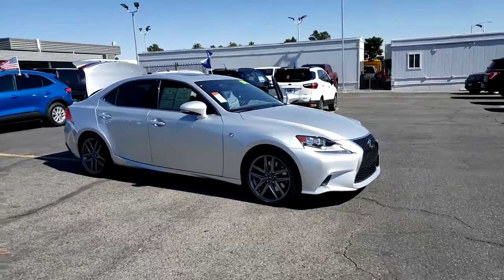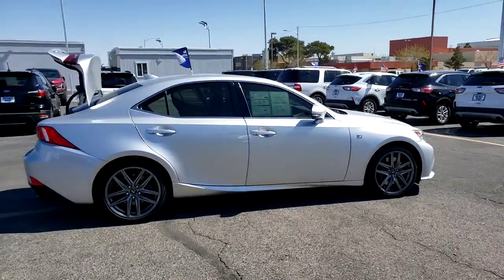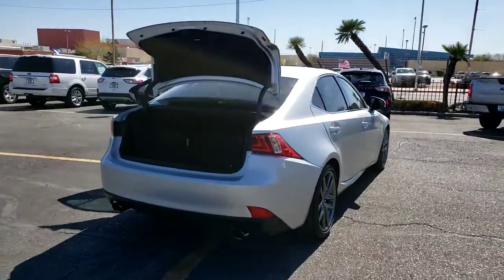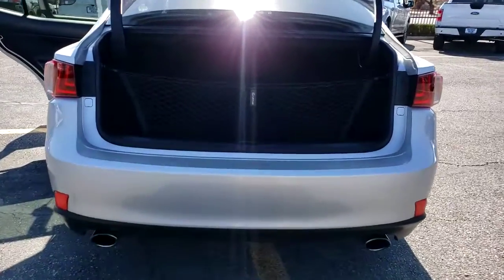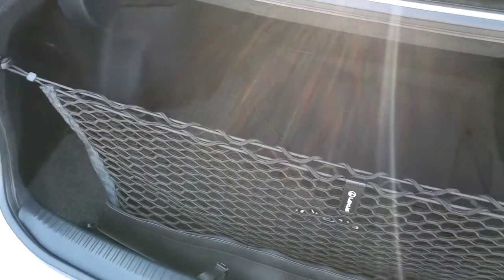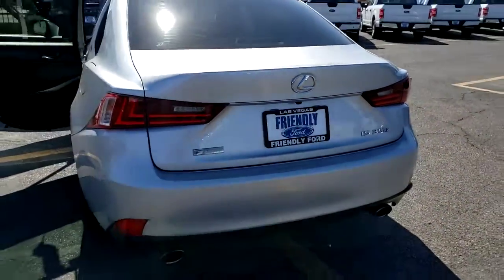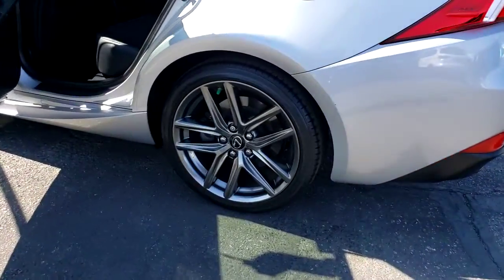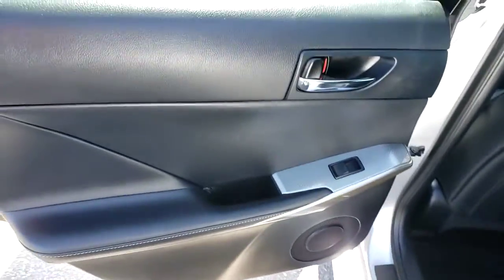Used 2014 Lexus IS 350 Las Vegas, Bullhead City, St. George, Havasu, Pahrump, NV 192002A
Liquid Platinum Used 2014 Lexus IS 350 available in Las Vegas, Nevada at Friendly Ford. Servicing the Bullhead City, St. George, Havasu, Pahrump, NV area.

Friendly Ford
660 N Decatur Blvd

Recent Arrival! CARFAX One-Owner. Clean CARFAX. Certified. Liquid Platinum 350 F Sport Package RWD Black w/Leather Seat Trim or Perforated Semi-Aniline Leather Seat Trim, Aluminum Sport Pedals, F Sport Nuluxe Seat Trim, F Sport Package, F-Sport Badging, F-Sport Tuned Adaptive Variable Suspension (AVS), Glove Box w/Key, Heated Front Sport Seats, LFA Inspired TFT Instrumentation, Low & High Beam Twin Projector LED Headlamps, Perforated Leather-Trimmed F-Sport Steering Wheel, Silver Performance Trim, Sport Shift Knob, Stainless Steel Scuff Plates, Unique Front Fascia/Grille, Wheels: 18 F-Sport Aluminum Alloy.brbrWelcome to Friendly Ford! Located in Las Vegas, NV, Friendly Ford is proud to be one of the premier dealerships in the area. Odometer is 39477 miles below market average! 19/28 City/Highway MPGbrbrLexus Details:brbr  * CERTIFIED WARRANTY: Unlimited-mileage warranty up to 6 years. Balance of new car warranty (4 Year/50K Miles) plus 2 Year/Unlimited-mileage L/Certified warranty. SERVICE MAINTENANCE: Complimentary Maintenance Plan covering the first four basic factory-scheduled maintenance services for 2 years or 20,000 milesbr  * Vehicle Historybr  * Roadside Assistancebr  * 161 Point Inspectionbr  * Warranty Deductible: $0brbrAwards:br  * 2014 KBB.com Brand Image Awards   * 2014 KBB.com 5-Year Cost to Own Awards   * 2014 KBB.com Best Resale Value AwardsbrbrbrReviews:br  * Opting for the most visually appealing vehicle in a particular segment can sometimes mean settling for less when it comes to long-term reliability and value. Not so with the 2014 Lexus IS, as it blends eye-catching style and luxurious interior treatments with one of the most enjoyable ownership experiences in the industry. Source: KBB.combr  * Powerful and refined V6; superbly crafted interior with top-quality materials and supportive seats; precise steering. Source: Edmundsbr  * The 2014 Lexus IS line showcases a bold and captivating new design, with additional interior room, and better handling than before. In front there is an incredibly stylish yet aggressive spindle grille and angled headlights. The rest of the body is exquisitely shaped, with dramatic, aerodynamic lines. Plus, with its wider stance and stretched wheelbase, and underbody panels to further reduce wind resistance, this car was designed to move. Lexus gives you a wide range of model variations to pick from. There is the 204 Horsepower IS 250 and IS 250 F Sport, as well as the 306 Horsepower IS 350 and IS 350 F Sport. Each can be purchased with Rear-Wheel Drive or All-Wheel Drive. The IS 250 models come with a 2.5-liter V6, that gets an EPA estimated 21 MPG City and 30 MPG Highway as a rear-wheel drive. The IS 350 Models come with a 3.5-liter V6 that gets an EPA Estimated 19 MPG City and 28 MPG Highway as a rear-wheel drive. The IS interior is incredible. It has low sport seating in front, and close to 3 extra inches of legroom in back. The highly comfortable NuLuxe faux-leather seats are not to be missed, and extra headroom in front and back will keep you from feeling constrained. Regular and touch screen controls are a breeze to use, as-is the joystick that operates the infotainment system. Plus, if you purchase any of the F Sport models, prepare to be amazed by the advanced digital instrument cluster. Lexus has given the 2014 Lexus IS line a generous array of standard features. Some items include NuLuxe faux-leather upholstery, a power moonroof, push-button start, drive mode select and an 8-speaker Sound System that comes with 7-inch color screen. Some standard safety features you get are 10 airbags, anti-lock brakes, brake assist, and traction control. As an option, some incredible safety technology available includes the Pre-Collision System with Dynamic Radar Cruise Control, Intuitive Parking Assist, and Blind Spot Monitor with Rear Cross-Traffic Alert. Source: The Manufacturer Summary